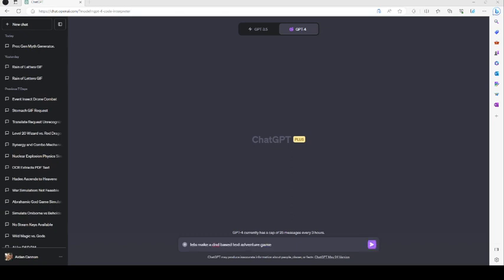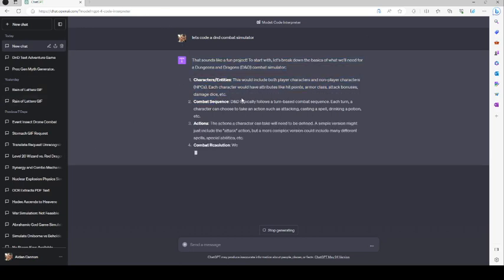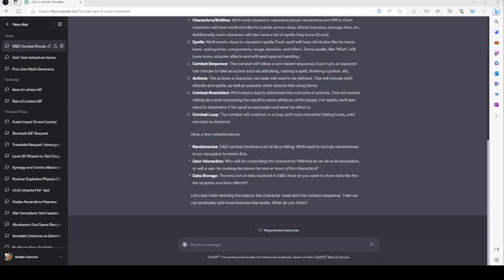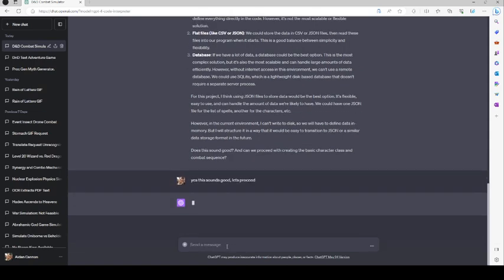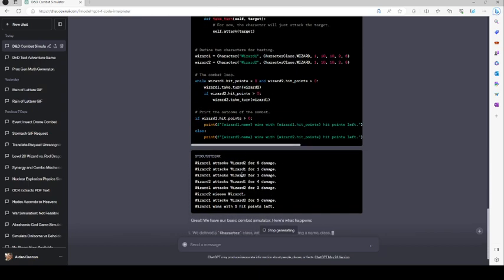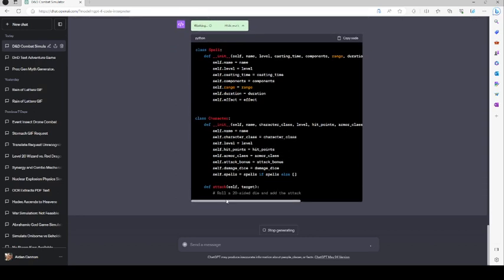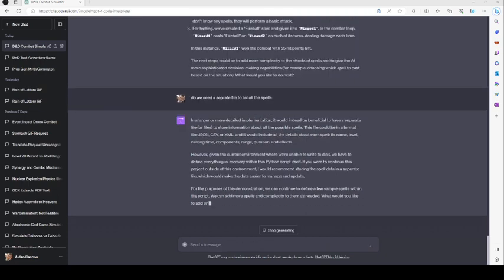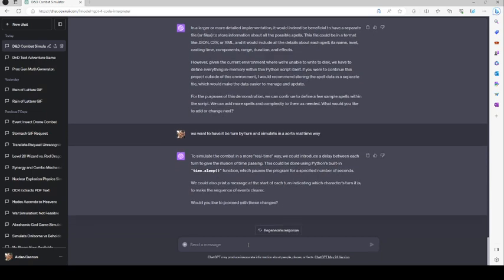I Made a D&D Combat Simulator in GPT Code Interpreter and It Was EPIC!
In this video, I show you how I made a D&D combat simulator using GPT code interpreter, a tool that lets you write and run code in natural language. You’ll see how I created the characters, the rules, the dice, and the combat scenarios using simple English sentences. You’ll also see how the simulator works and how it handles different situations and outcomes. Watch me test my skills and luck in this epic D&D adventure! 🎲🐉